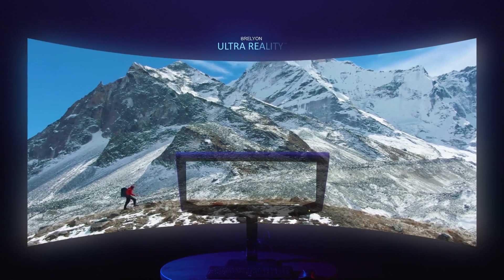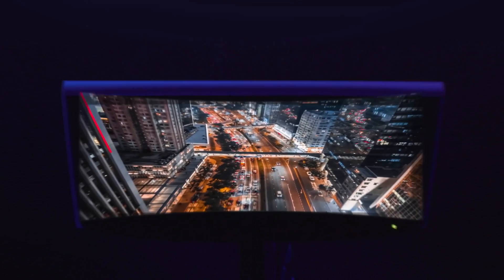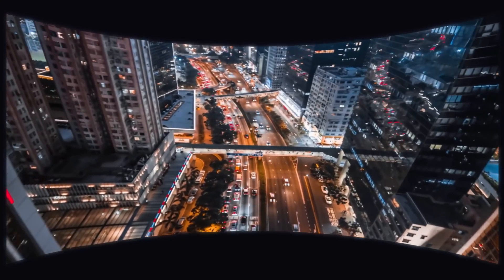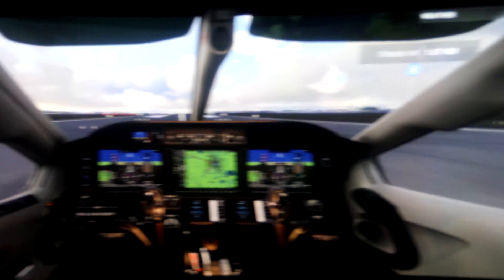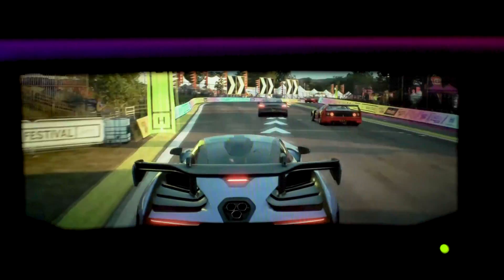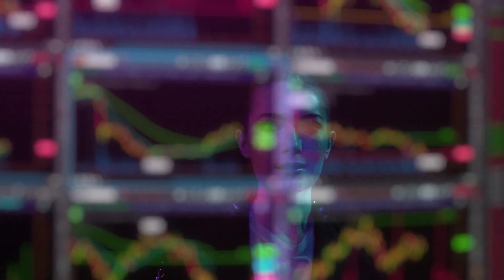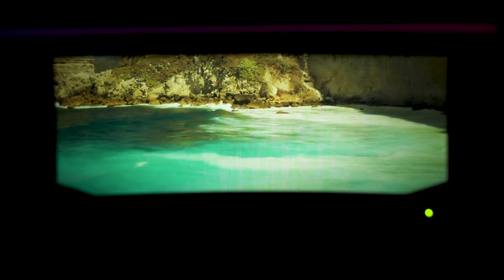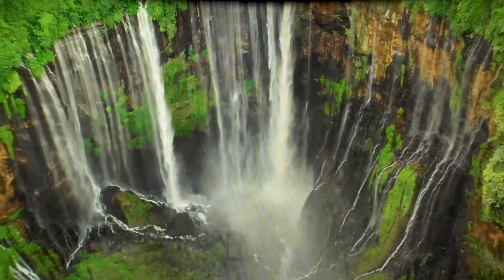BRELYON Ultra Reality display- coming to CES 2022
Hi there, if you liked this video please share and comment. we are excited to bring this technology to your work and homes.

Brelyon Ultra Reality is worlds first no headset virtual display; allowing the user to experience massive field of view, deep monocular depth and expansive image size.
Speakers in this video: Barmak Heshmat, Alok Mehta, Michael Tolkin